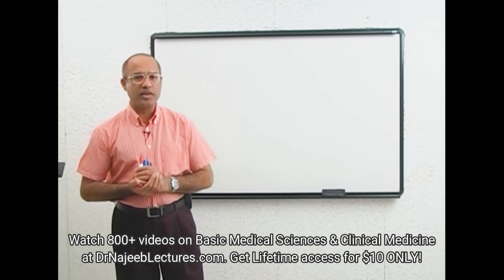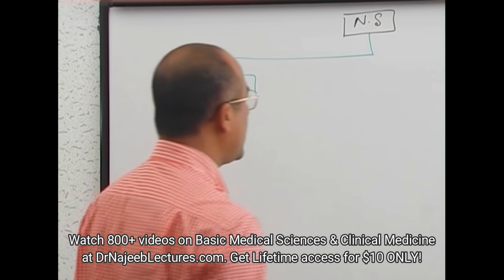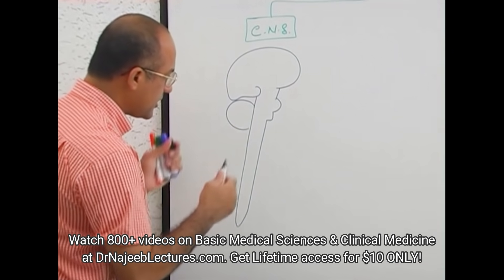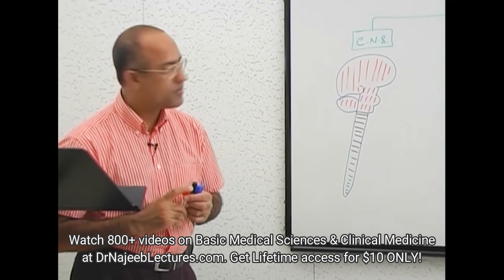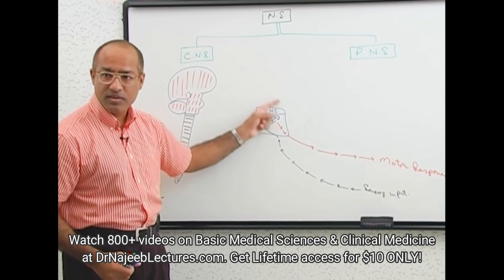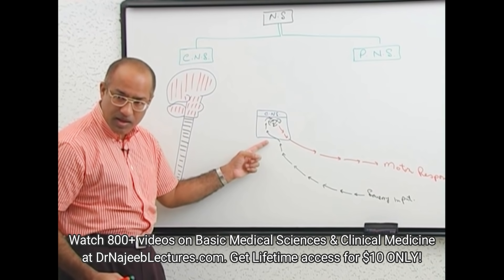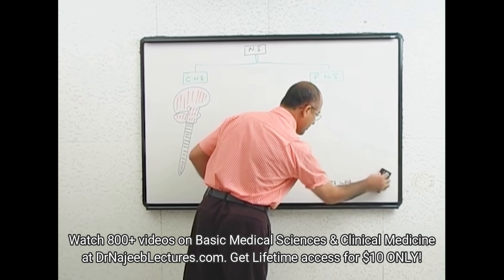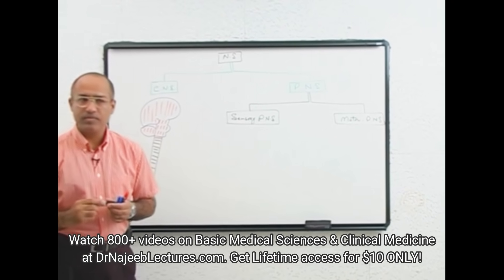Introduction to Neuroanatomy | Neuroscience | Neurophysiology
1. More than 800+ Medical Lectures.
2. Basic Medical Sciences & Clinical Medicine.
3. Mobile-friendly interface with android and iOS apps.
5. Download option for offline video playback.
6. Fanatic customer support and that's 24/7.
7. Fast video playback option to learn faster.
8. Trusted by over 2M+ students in 190 countries.
Diagnosis is clinical and is made when two out of the four following criteria are fulfilled: a) chest pain b) pericardial rubs c) ECG changes d) pericardial effusion. Supportive findings are the increase in inflammatory markers and evidence of inflammation in imaging (CT/CMR).